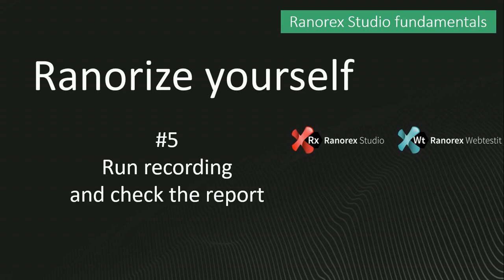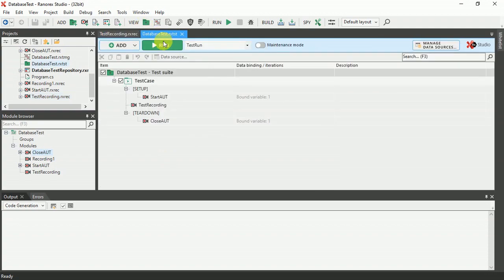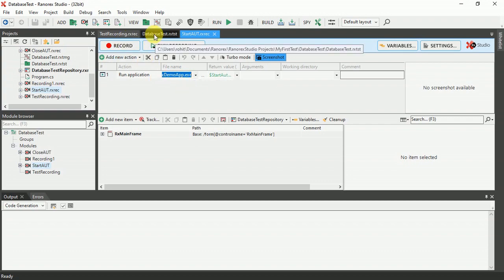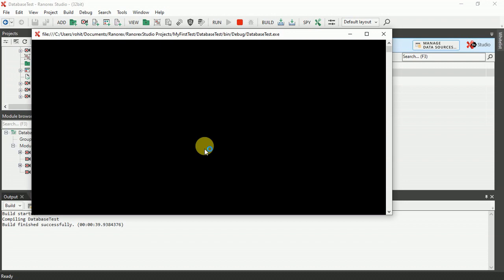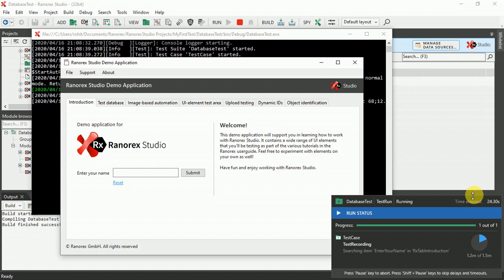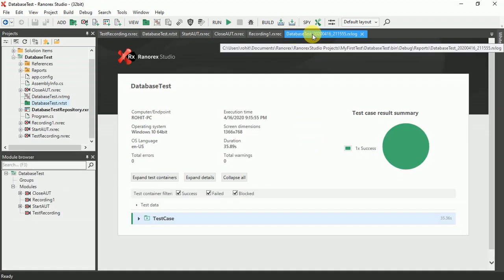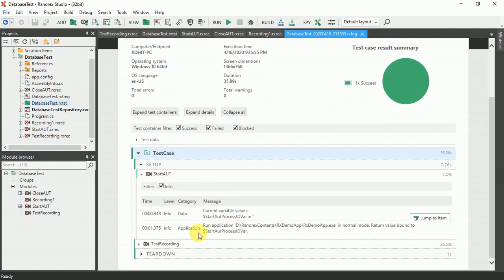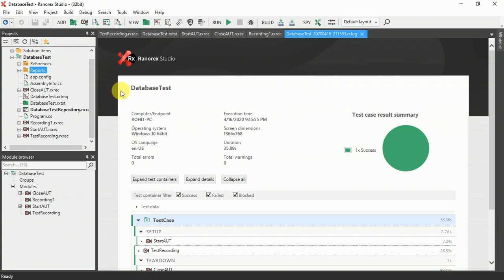Ranorex fundamentals #5 Run recording and check the report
This video will explain you the details overview of Ranorex recording
Here we are going to learn Ranorex fundamentals.

Also we will run recording and check the report of your first test case.

Special Thanks to Ranorex.